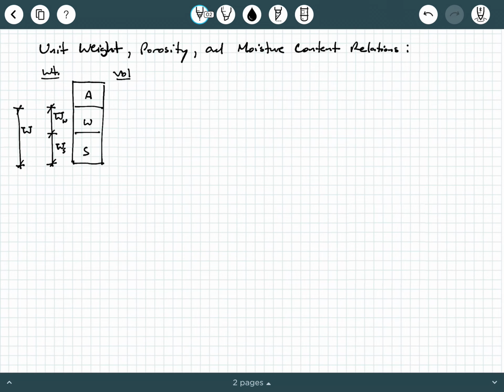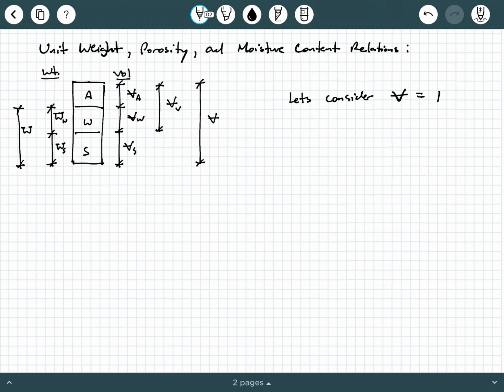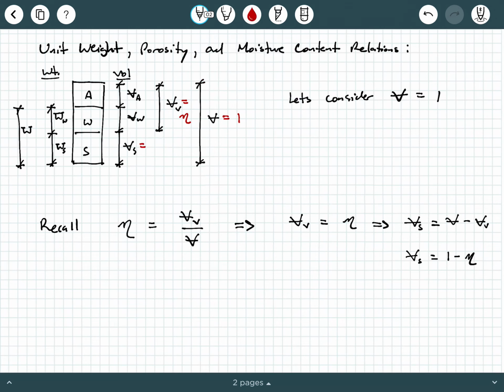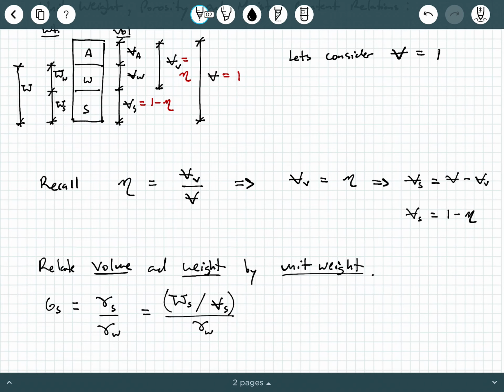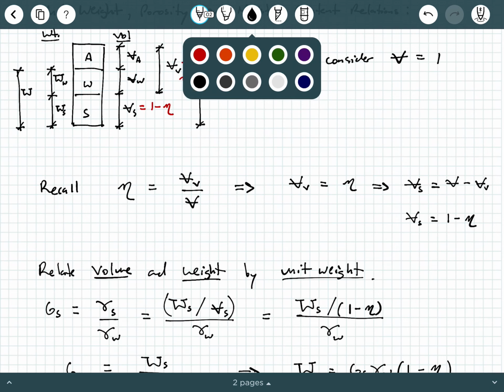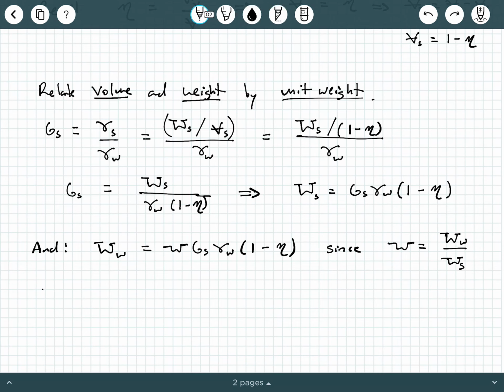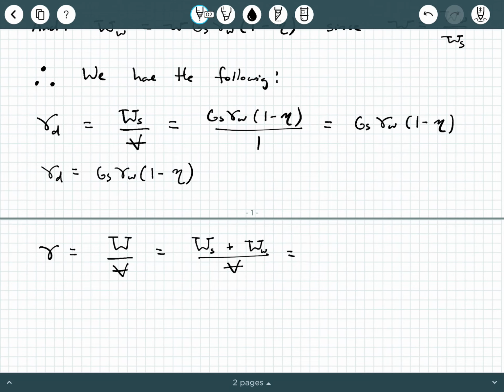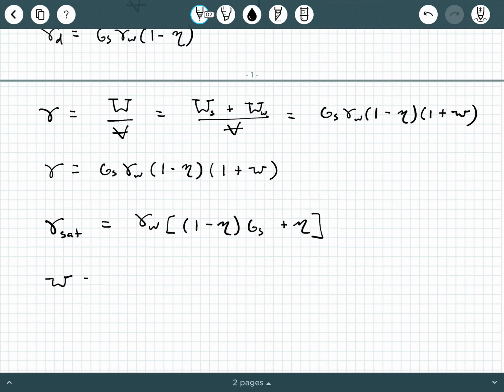Soil Property Relations (Unit Weight, Porosity, Moisture Content)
I made this video for my Soil Mechanics class.  In developing these phase relations, I reference the Das and Sivakugan Fundamentals of Geotechnical Engineering (5th ed) textbook.